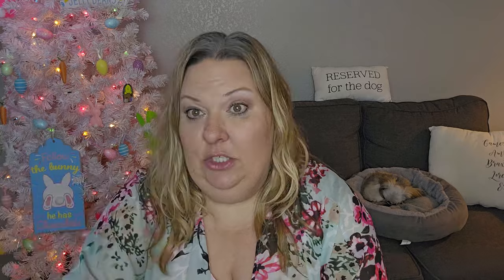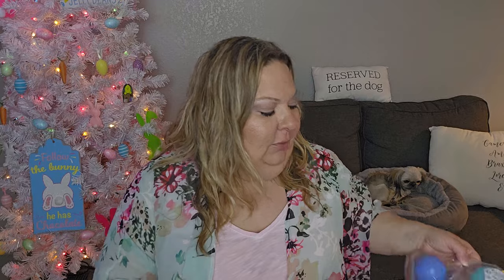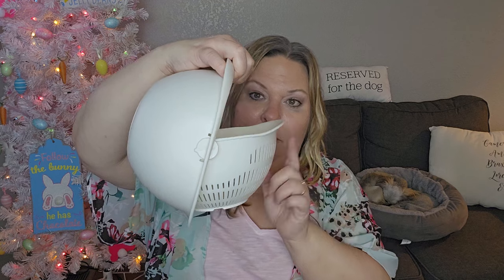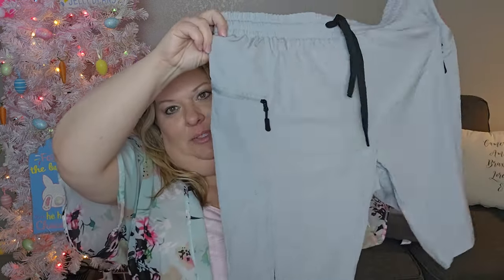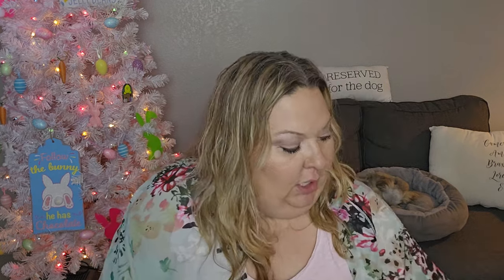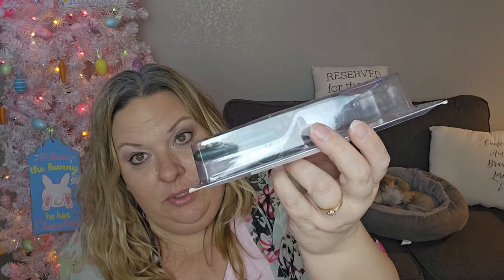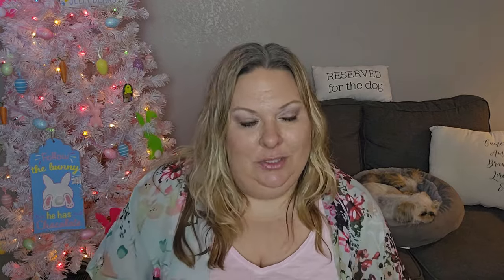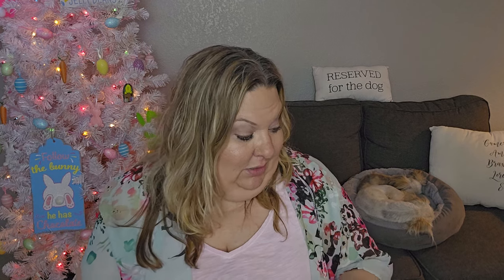TEMU HAUL!!!! Easter Outfits and So Many Fun Finds!!!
Women's Plus Size Casual Surplice Neck Short Sleeve Dress with All Over Print $14.49

Men's Short Sleeve Casual Comfy Custom Fit Quick Drying Shirt $8.99

Men's Zip Pocket Sports Shorts, Swimwear, Quick Dry Lightweight Breathable UV Protection Beach Swimming Trunks $8.45

Cute Cartoon Pattern Slides, Casual Open Toe Soft Sole Shoes $8.39

1 pack 50 sheets Self-Stick To Do List Sticky Notes $2.54

Phone Case With Lanyard Print Coconut Tree For Samsung Galaxy $2.54

1Set 32 Flags String Flag Countries Around The World Nations Flag $3.19

1/2/3 Pairs Of Men's Trendy Cartoon Chess Pattern Crew Socks (1 pair) $1.52

Adorable Y2K Trendy Round Frame Sunglasses, With Fresh Bow Décor $1.88

Sold out-
Girls two piece tie dye tankini swimsuit $8.99
Boys Jungle beach trunks $5.93
1pc multi functional strainer basket $3.78
Sanrio Cinnamoroll wallet  $4.69
Discontinued-
2pcs Funny Flag Ball Germany $4.04
Magnetic infinite puzzle $3.28